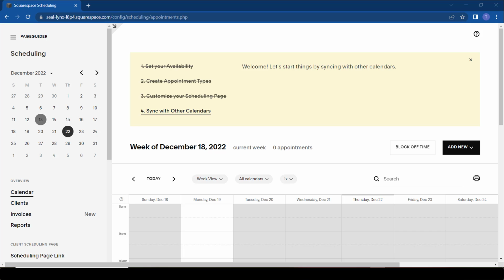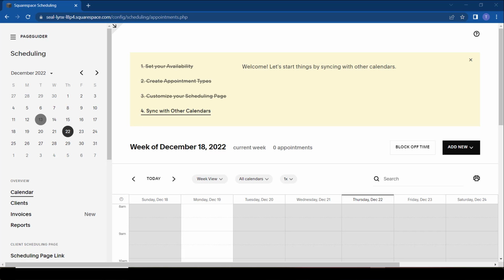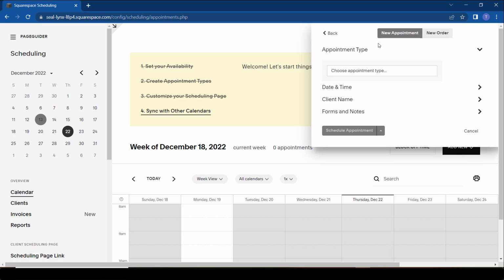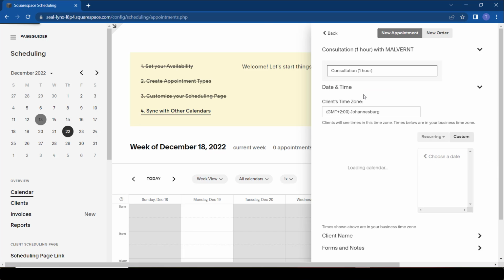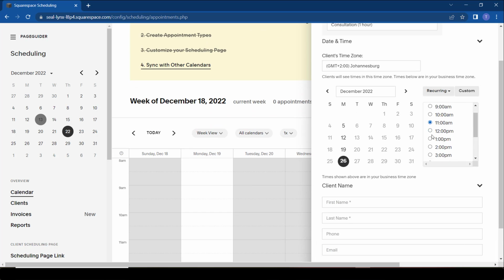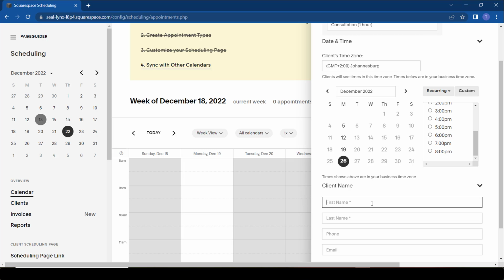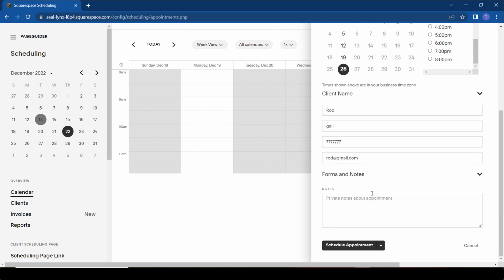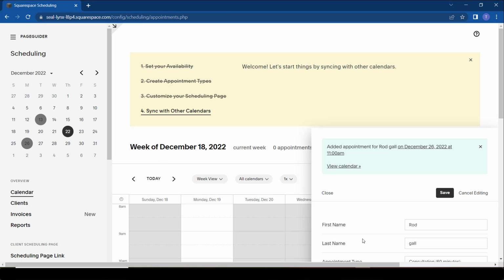Booking on behalf of the client in Acuity Scheduling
You might want to book a meeting on behalf of your client within acuity. This video explains how its done